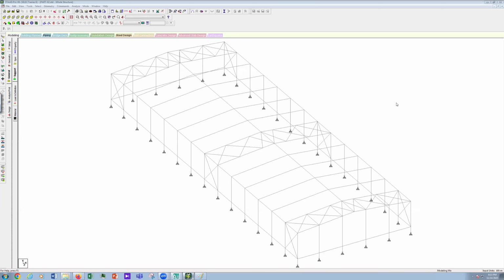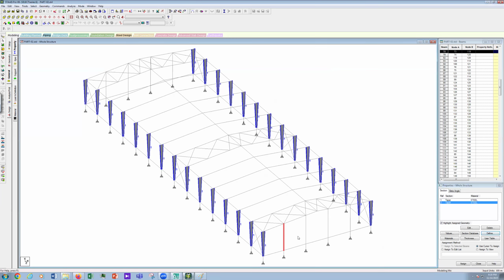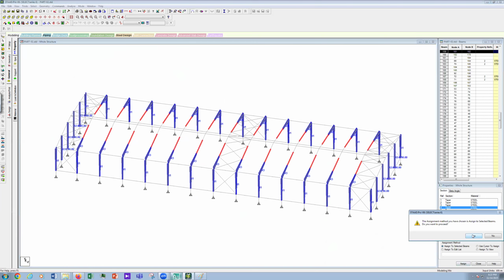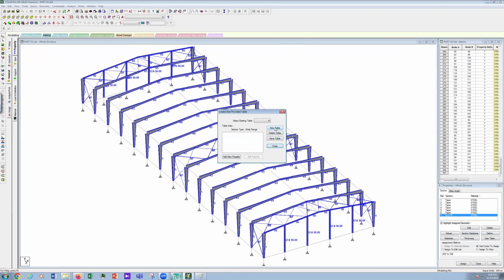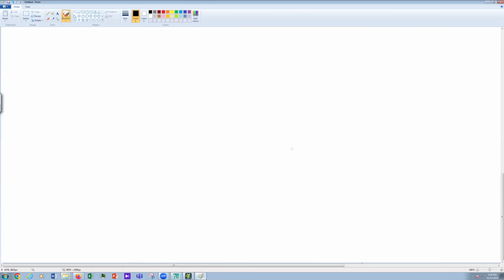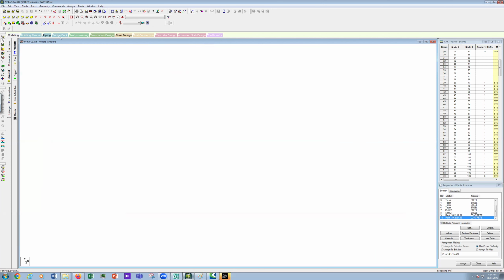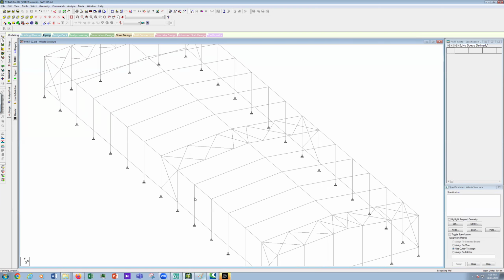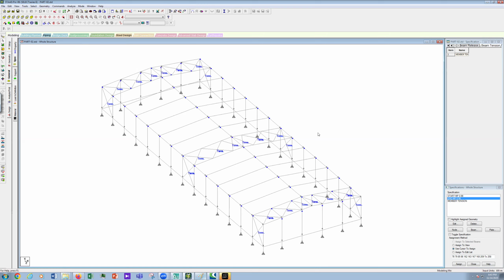PART 02-HOW TO ASSIGN FRAME IN INDUSTRIAL SHED USING STADD PRO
THIS VIDEO WILL MAKE YOU LEARN ABOUT HOW TO ASSIGN FRAME IN STADD PRO FOR A INDUSTRIAL SHED USING STADD PRO.THIS VIDEO HAS BEEN CREATED FOR BOTH PROFESSIONALS AND STUDENTS SO THEY CAN EASILY APPLY THEM IN THEIR PROFESSIONAL ACTIVITIES